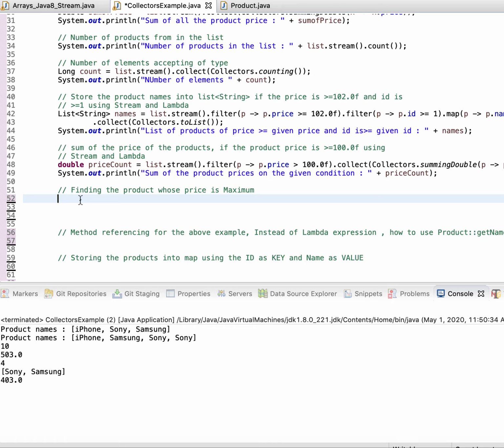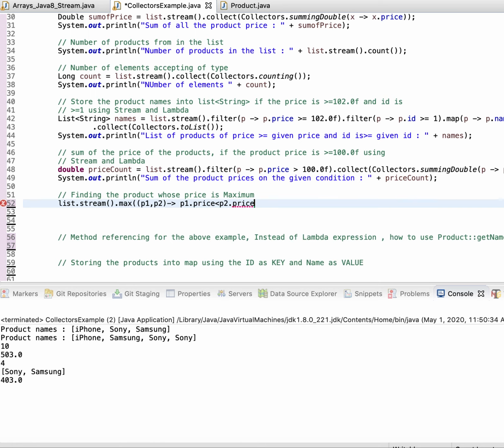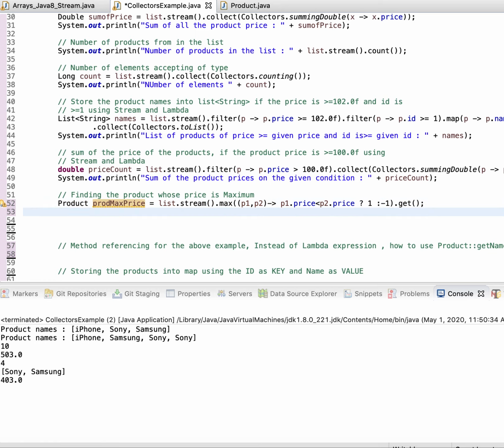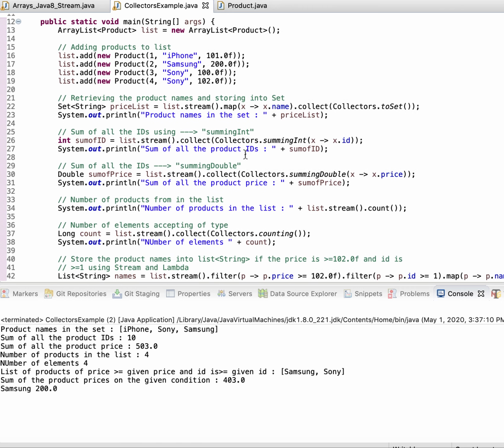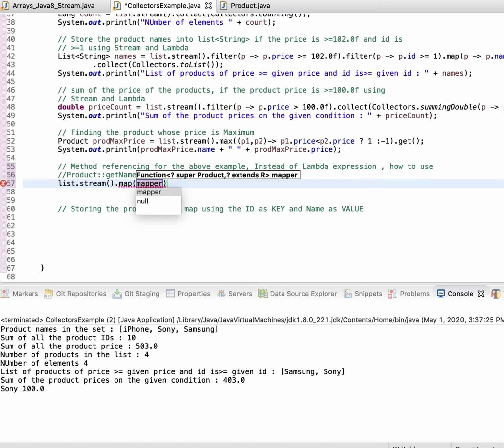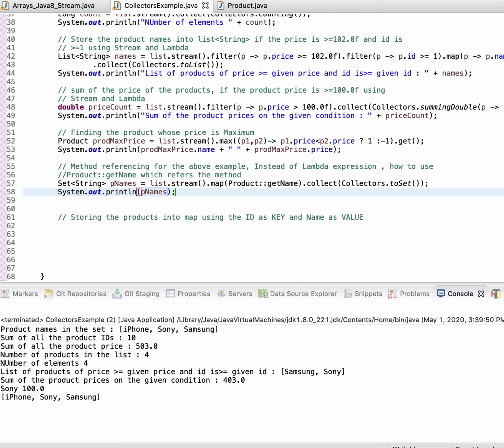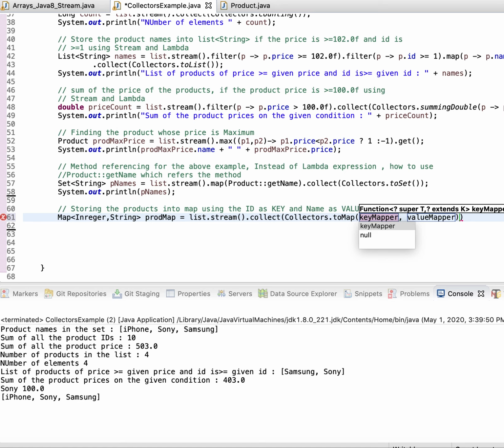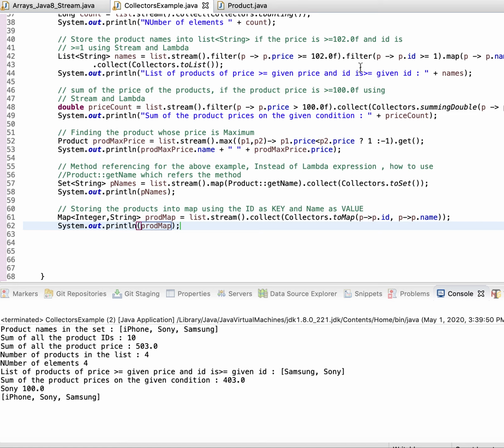Java8 StreamAPI dealingWithList Part2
In this video you are going learn how to deal with List of products using Stream API.